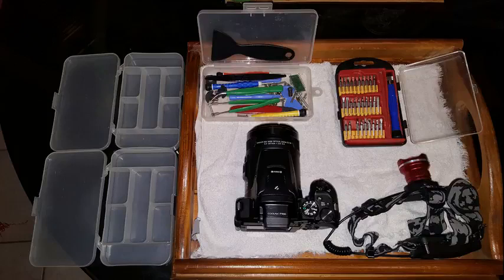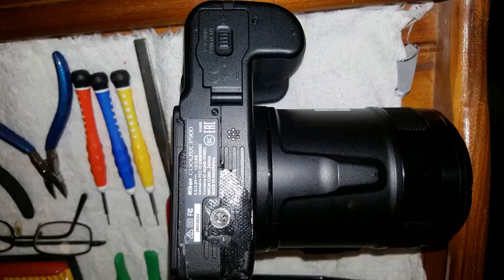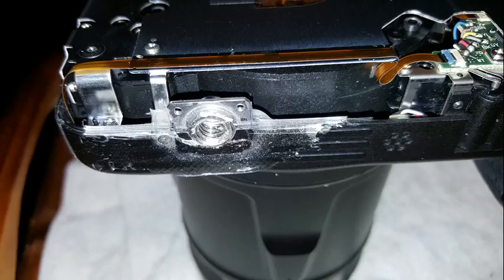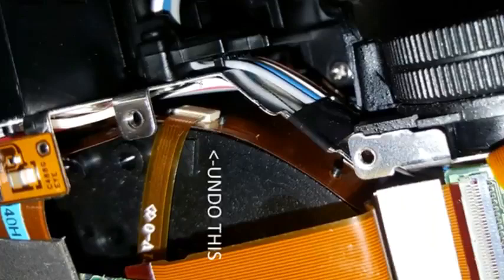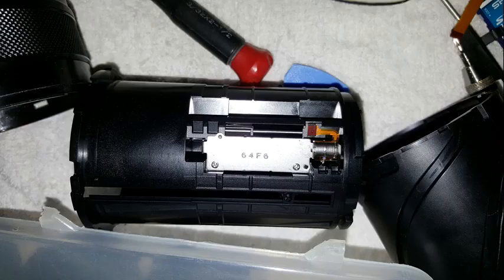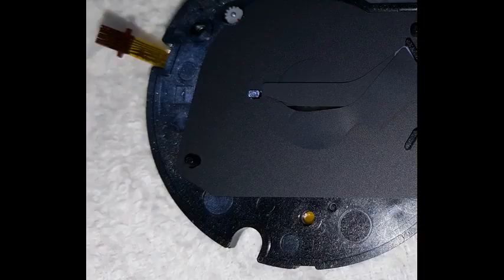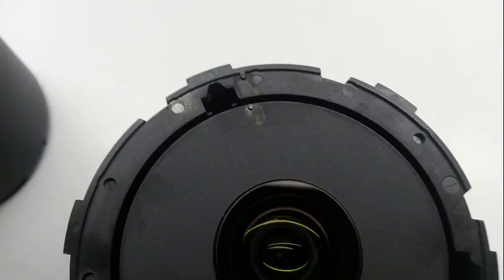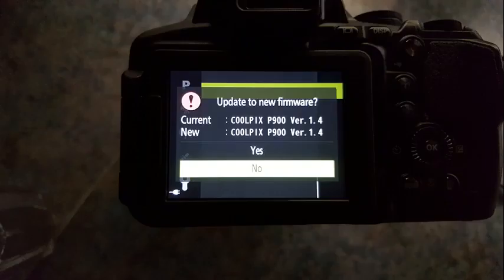The broken NIKON Coolpix P900 dismantled and repaired - mirrored from wheresa11y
This is the P900 that was damaged in December 2017 while I was returning from the USA.

I was planning to make a tear down video but wheresa11y asked if he could attempt a repair.   I sent him the camera to keep and he was able to repair it and also produced this excellent video of the entire process.